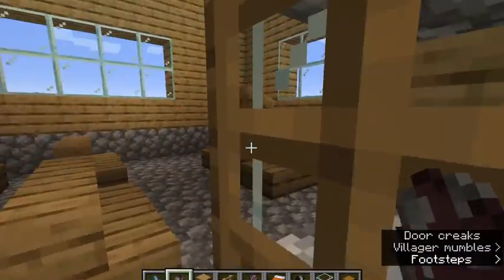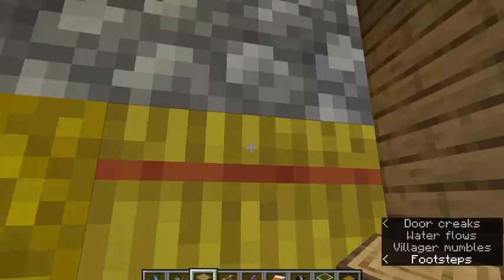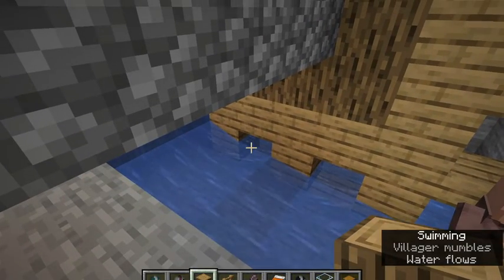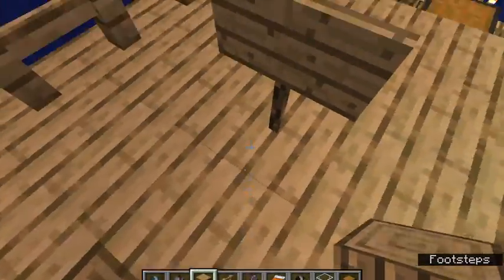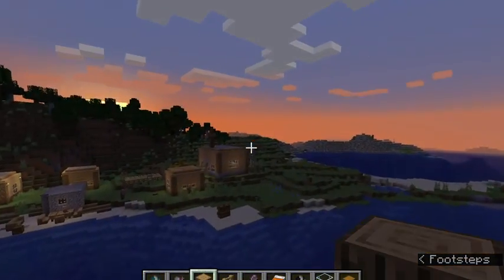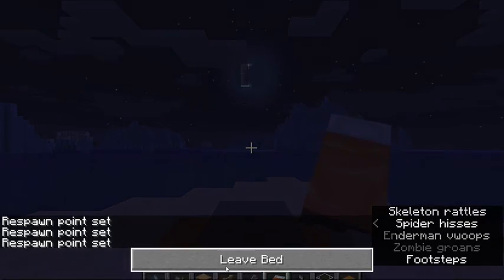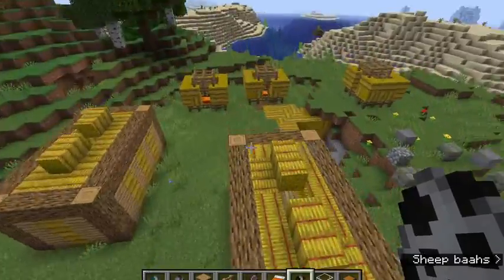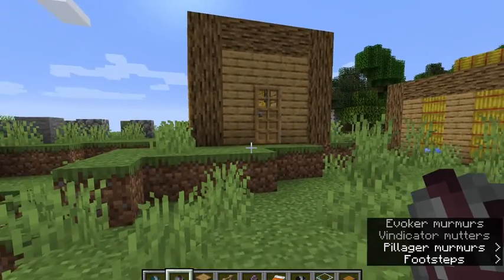13 Colonies New England Region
Minecraft video of Pilgrim settlement